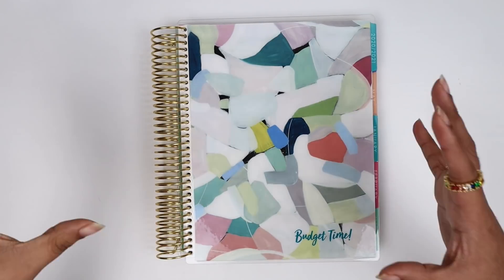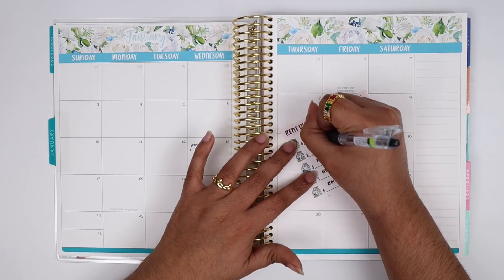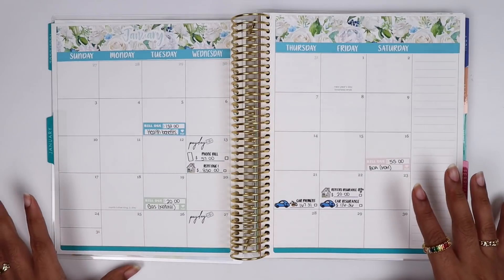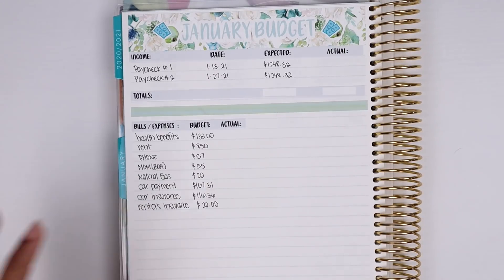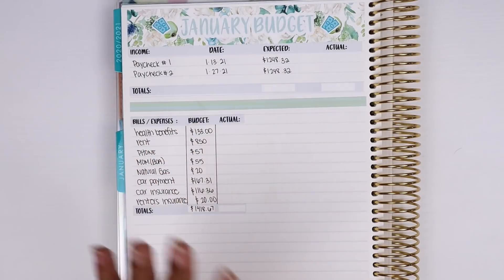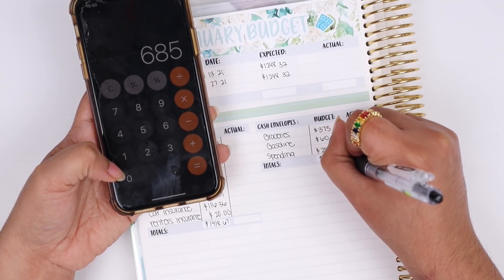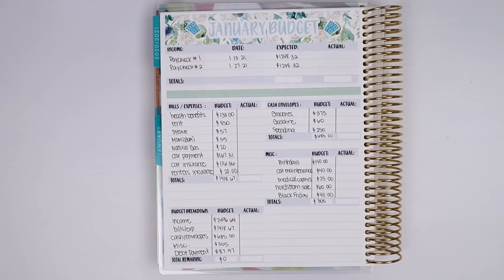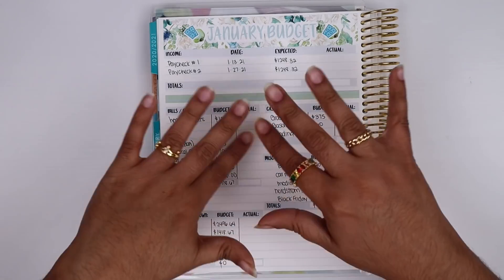How To Create A Monthly Budget // Setting Up January 2021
Hi everyone, welcome to my budgeting channel! Today I will walk you through my process on how I like to setup a monthly budget. As we start the new year most of us have financial goals we would like to reach and the best way to do so is by having a budget that reflects those goals. So if you're interested on how to budget keep watching!

(Planning videos!)

My Doodles

//LET'S BE POSTAL FRIENDS!

//FILMING GEAR:
Overhead-shot Tripod
Studio light
Favorite Pen